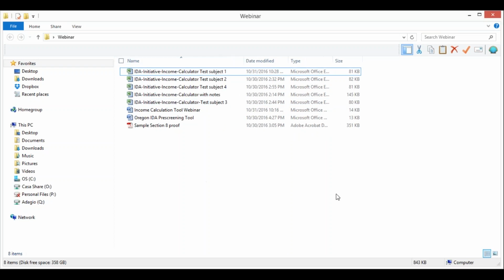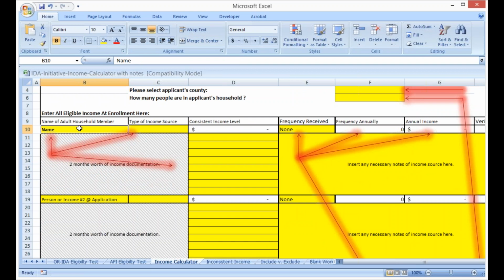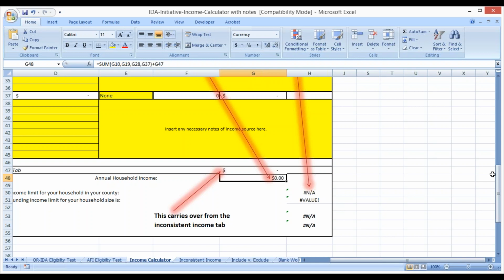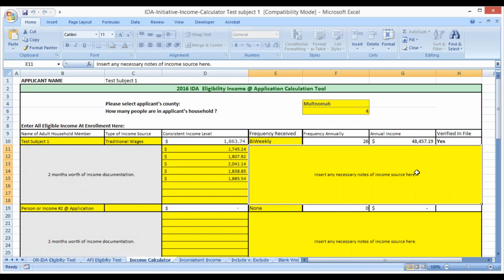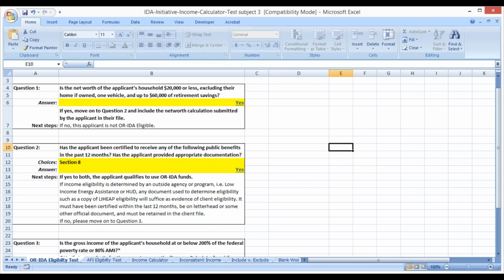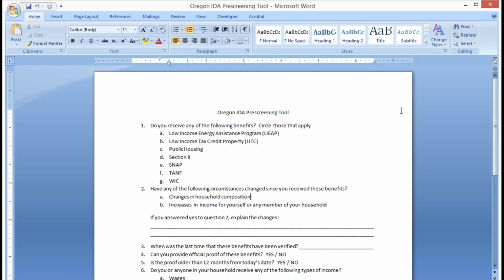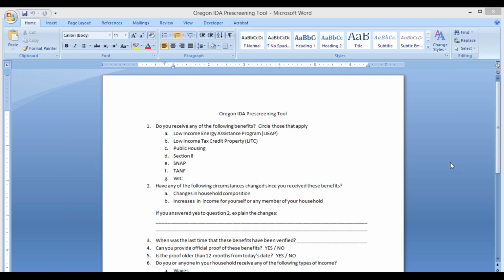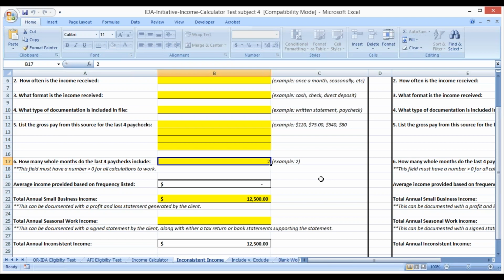Income Calculator Webinar 10.31.16